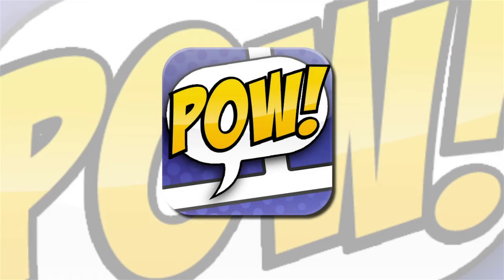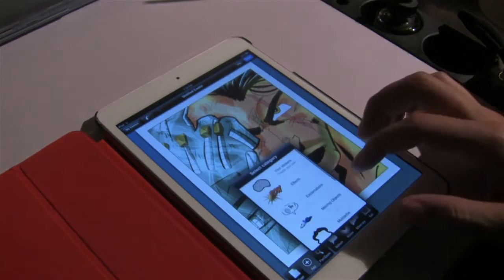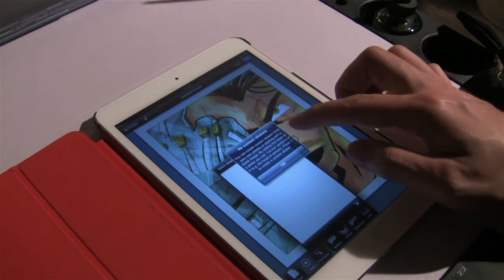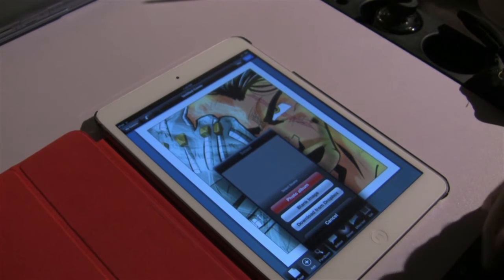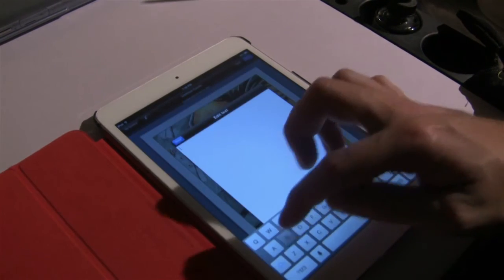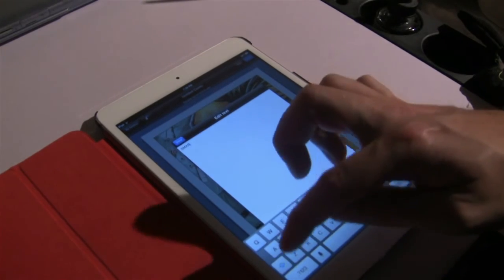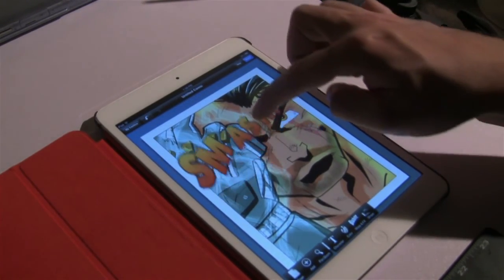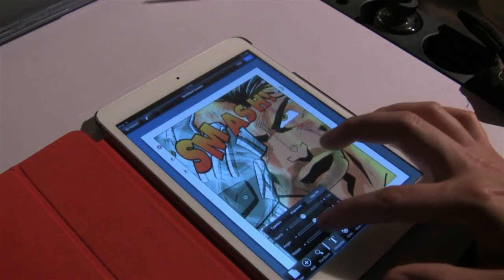Strip Designer -- 3. Stickers and effects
Learn how to use stickers and text effects in Strip Designer for iPad and iPhone.